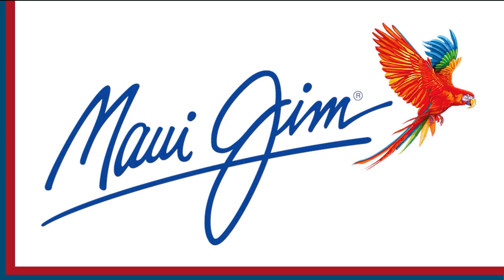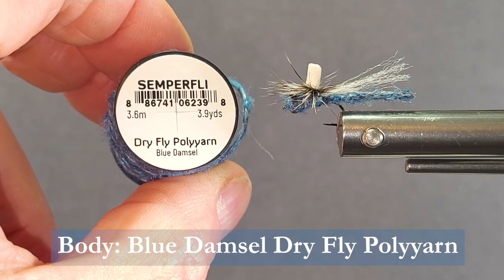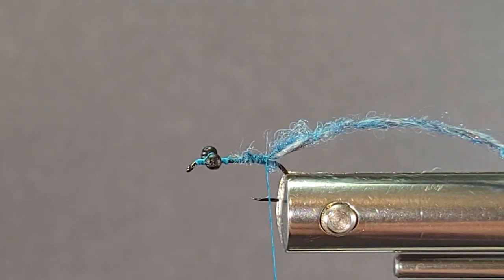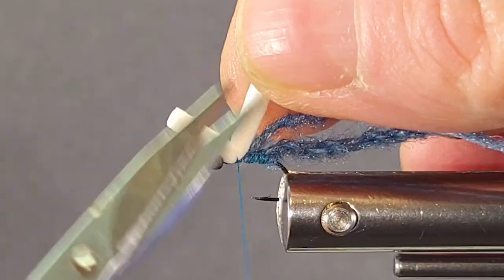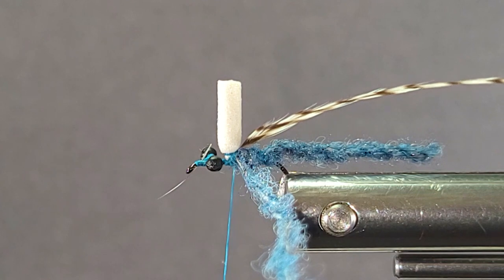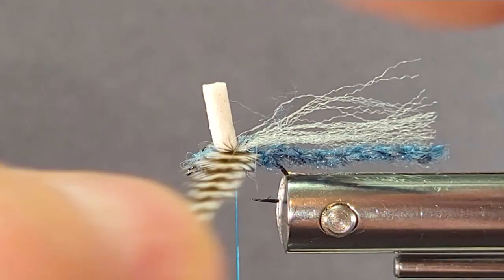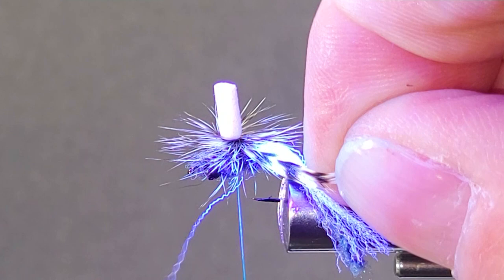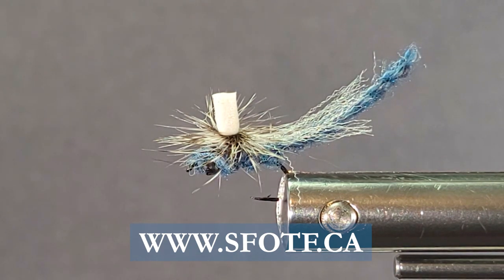FLY TYING: BRENT'S BLUE DAMSELFLY ADULT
Brent Schlenker, the Fly Tyin' Cowboy, ties a Damselfly Adult, which is deadly when fish are chasing damselfly nymphs and adults. Very exciting dry fly fishing!!!

Hook: Size 12 2xS Nymph
Thread: 6/0 Blue
Hackle: Grizzly Saddle Dry Fly
Eyes: Small Black Mono Eyes
Wing: White Antron Yarn
Post: Parachute Foam
Body: Blue Damsel Dry Fly Polyyarn